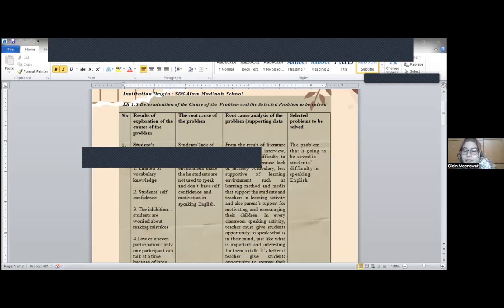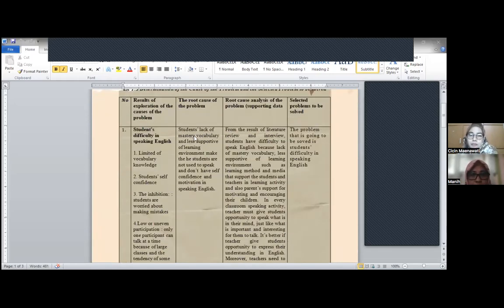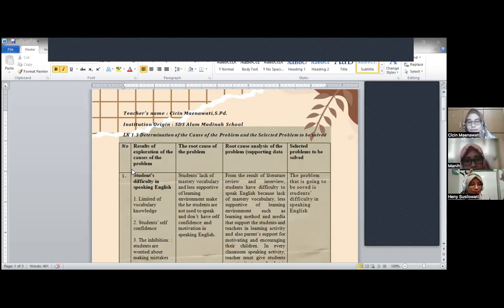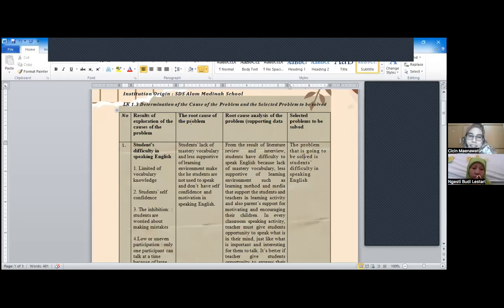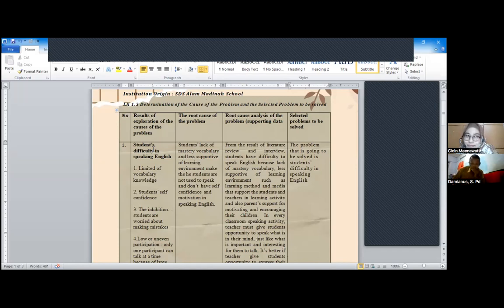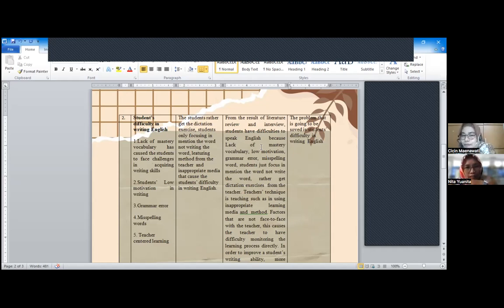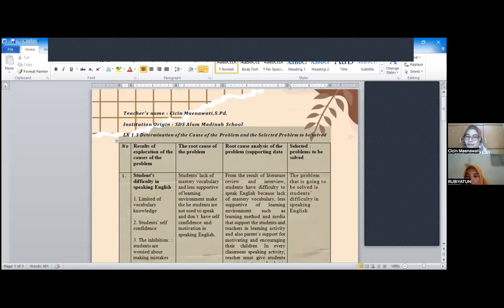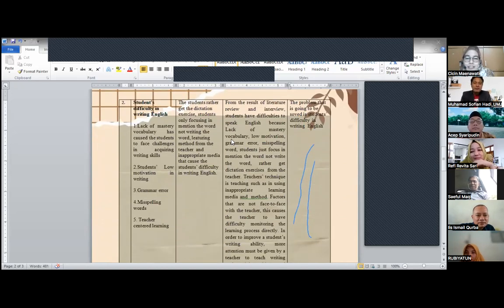Sixth Meeting of Second Cycle PPG Daljab Third Batch 2023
PPG Daljab Third Batch
English Department
Faculty of Educational Sciences